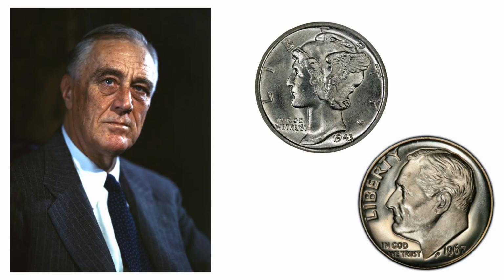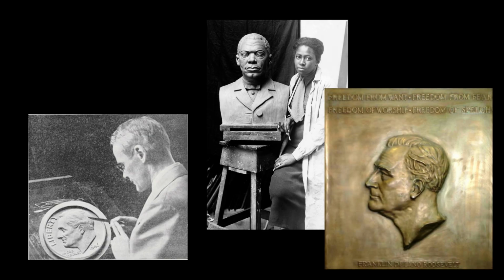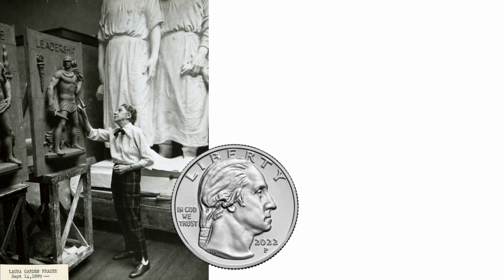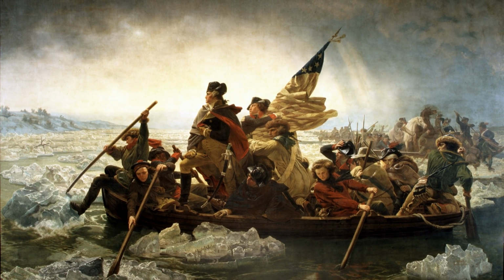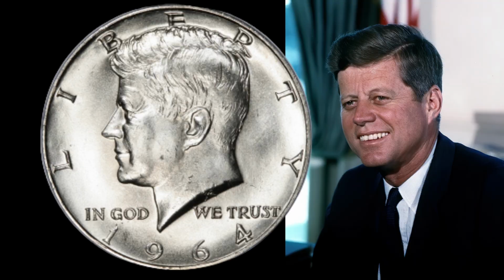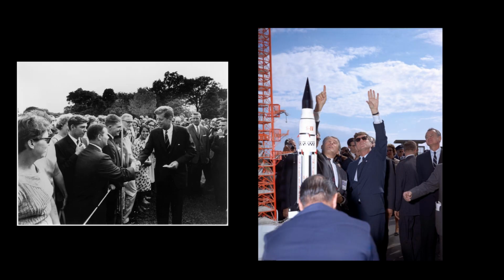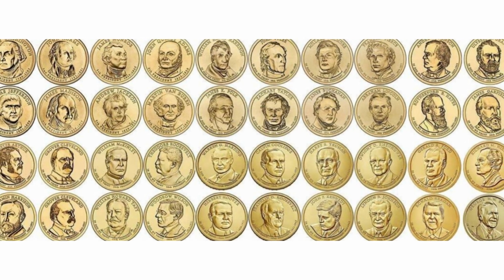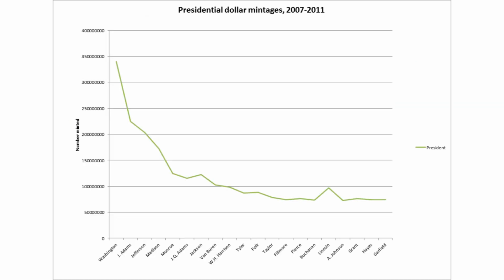Which Presidents are on Coins and Why?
Ever wonder why some Presidents ended up on our coins and others did not? This video explains which Presidents are on U.S. coins and the surprising reasons behind those choices.